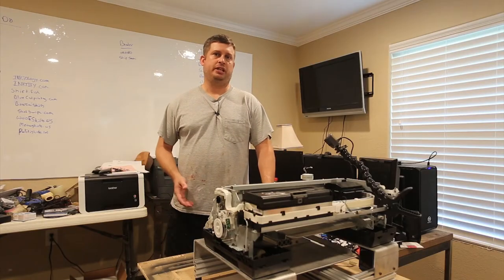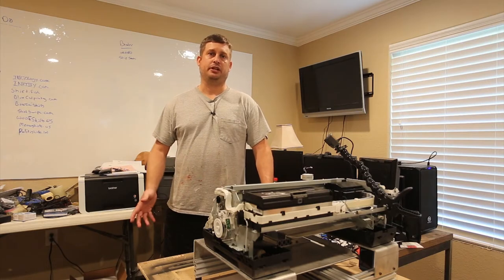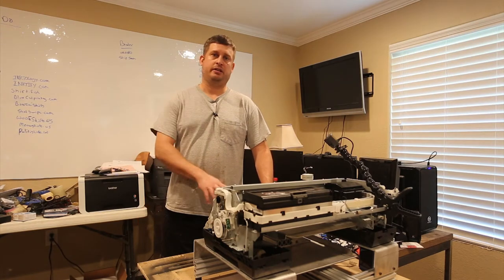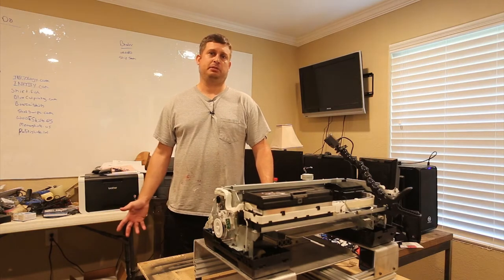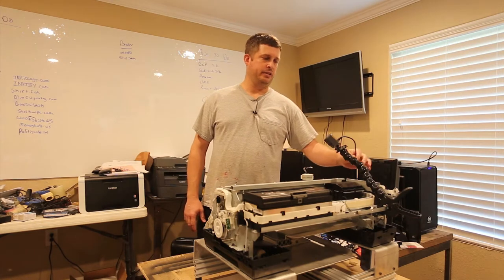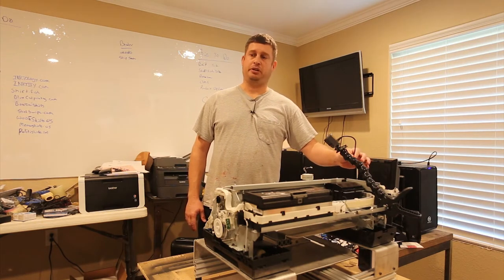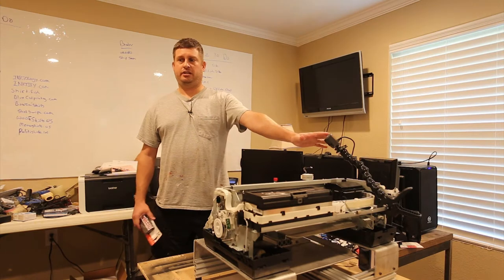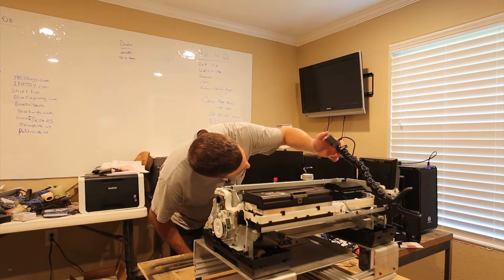OpenDTG - Part 4- Motherboard install and control relocation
In this installment I install the mainboard and relocate the control panel.  Follow along to see how the project is coming along.